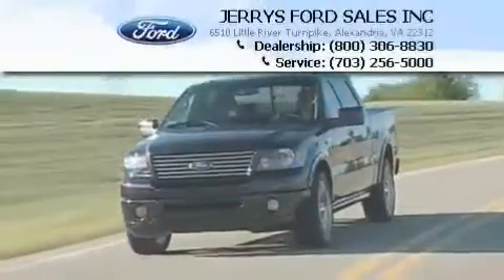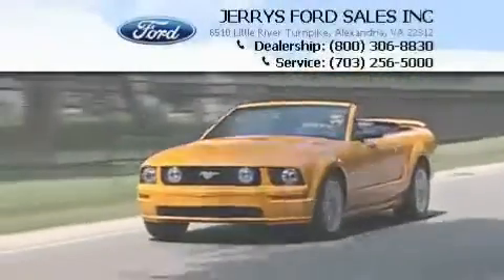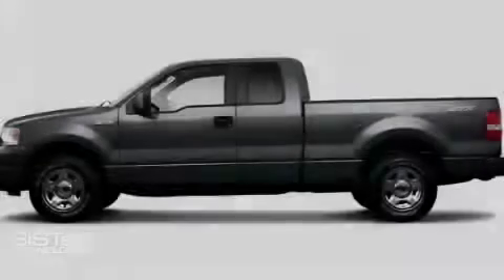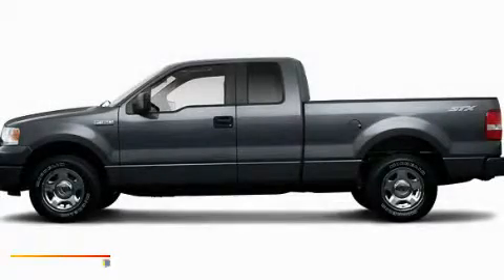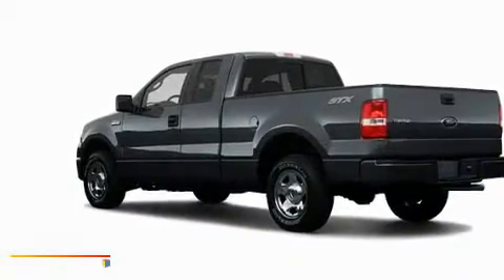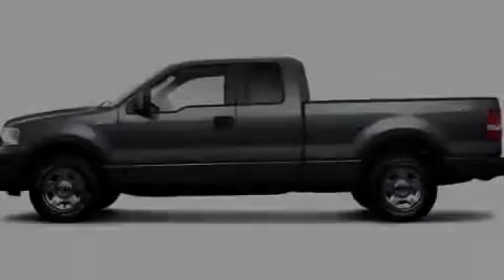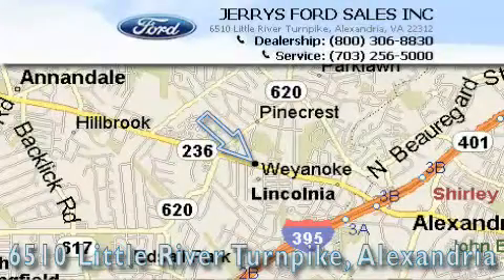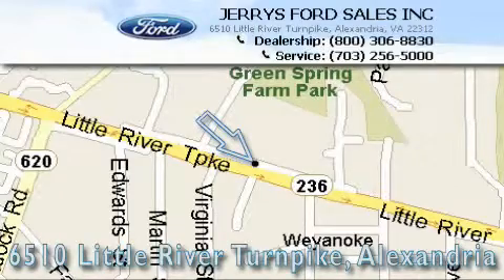Used 2008 Ford F-150 Alexandria VA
Year: 2008
 Make: Ford
 Model: F-150
 Engine: 8 Cyl - 5.4L
 Trans.: Automatic
 Exterior: White Sand Metallic
 Miles: 19,221
 Interior: Black Leather 402040

Jerry's Ford Sales located in Alexandria is Your Local Alexandria Ford Dealer when it comes to the purchase or lease of a New Ford or Used Vehicle in Alexandria and the surrounding area. Jerry's Ford Sales is committed to Customer Service on all Ford Cars, Ford Trucks and Ford SUVs, and our Ford Service Department is here to help you Save Time & Money. We have a great inventory of New Ford Vehicles & Pre-Owned Cars. Please give us a call anytime if you have questions.

 Pre-Owned 2008 Ford F-150 Alexandria VA